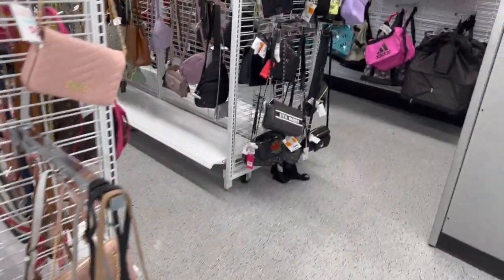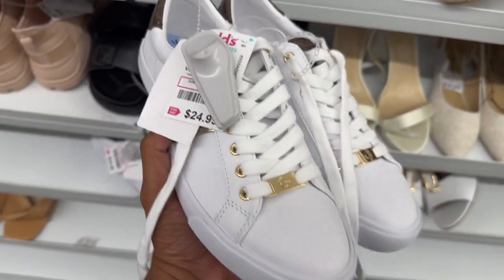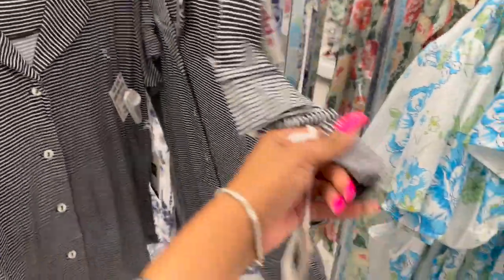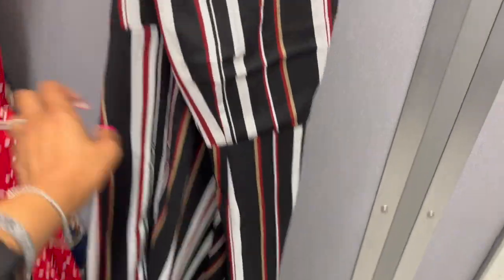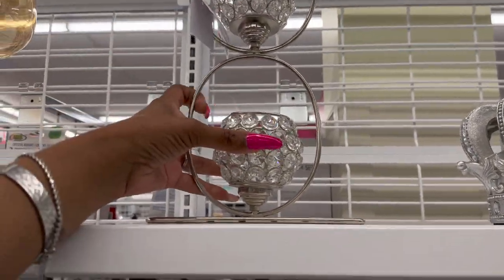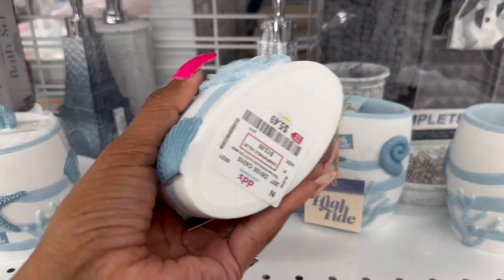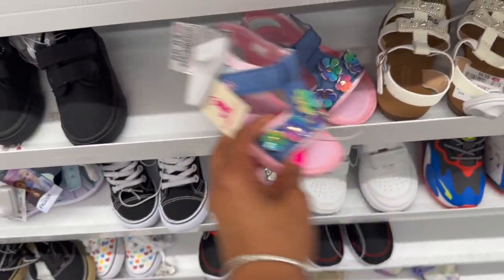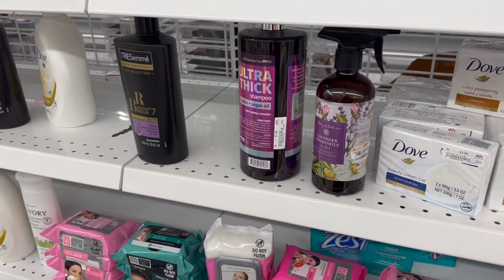dds DISCOUNT SHOP /ME | NEW AT DDS | NEW CLOTHING SHOES HANDBAGS & MORE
dds discount shop with me. name brands for less. new arrivals at dds discount. dds discount shoes. dds discount shop with me. come with/me dds discount. couponing for a cause. dds discount. shop w/me dds discounts. dds discounts shop w/me. dds discount store. new at dds discount store. dds discount store new finds. shop with me. dds discounts. dds discount shopping. dds discount haul. simply gen. name brands dds discount. dds discount clearance. dds discounts shop with me.

Make sure you hit the like button and subscribe if you like Dollar Tree Walkthroughs, Dollar Tree Hauls, 99 Cents Only Stores various shop with me store walkthroughs and overall Money Saving ideas. It's all about couponing for a cause. Thank you so much! To all The 99 and Dollar Tree shoppers thank you for always supporting me and helping me along the way! True queen of the 99 cent store Queen of the Dollar Tree. dds DISCOUNT SHOP /ME | NEW AT DDS | NEW CLOTHING SHOES HANDBAGS & MORE

(Uploaded 5/9 4pm)

OTHER MUST WATCH VIDEOS:
✅99 CENT STORE SHOP W/ME | BOUGIE ON A BUDGET THESE WILL SELL OUT! | RUN DEALS AT THE 99